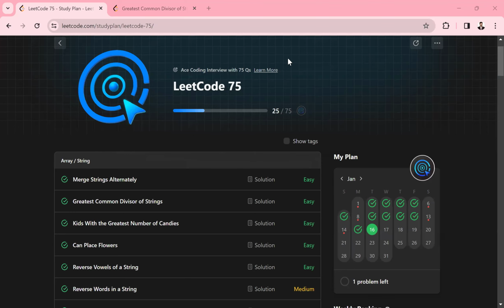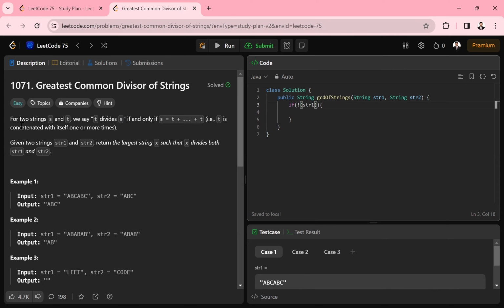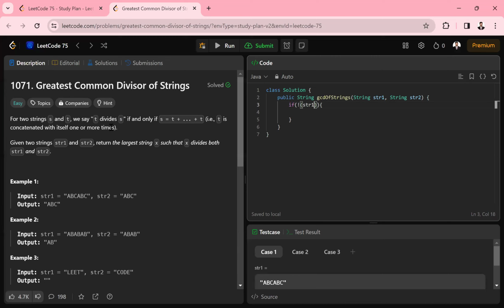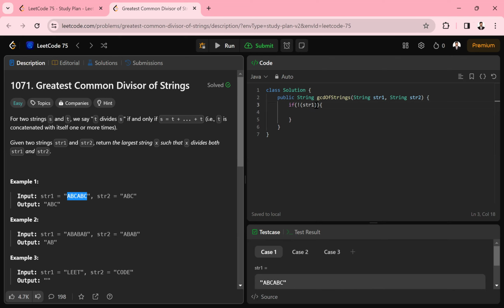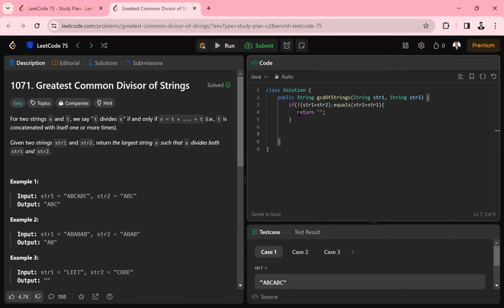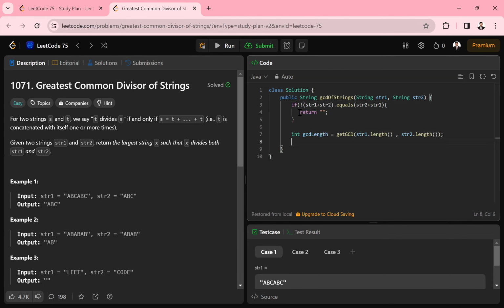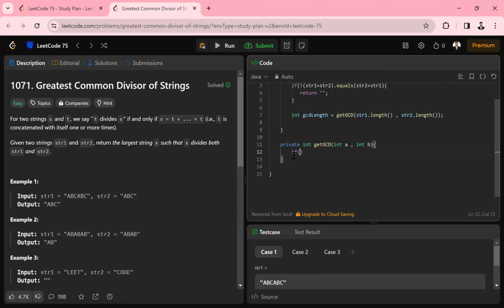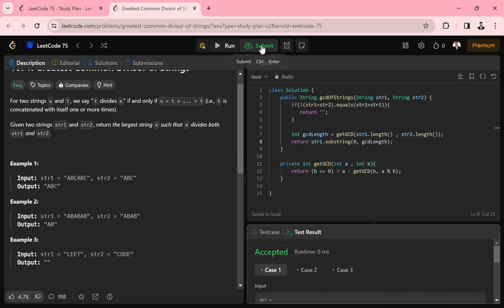Decoding the Code: Greatest Common Divisor of Strings. LeetCodeExplained learning java 🧩💻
🚀 **Decoding the Code: Unraveling the Greatest Common Divisor of Strings Challenge! 🧩💻 LeetCodeExplained**

In today's coding adventure, we tackle the intriguing "Greatest Common Divisor of Strings" problem! 🌐🤔 Join me as we explore the depths of this LeetCode challenge, breaking down the problem, discussing various approaches, and ultimately crafting an elegant solution.

- The intricacies of the "Greatest Common Divisor of Strings" problem.
- Strategies to approach and solve this unique coding challenge.
- Insights into string manipulation and common divisor concepts.

**🚀 Why Watch:**
Whether you're a coding enthusiast, a fellow developer, or preparing for technical interviews, this video is packed with valuable insights. Dive into the problem-solving process, understand the logic behind the code, and elevate your coding skills with this LeetCode exploration.

**🌟 Let's embark on this coding journey together and conquer the "Greatest Common Divisor of Strings" challenge! 💻🔍 LeetCode CodingChallenge AlgorithmExplained**